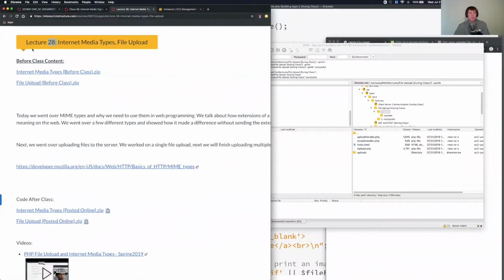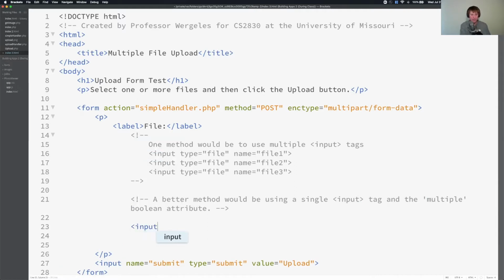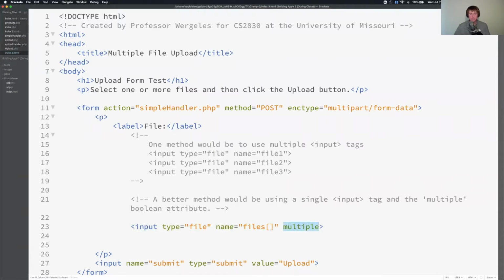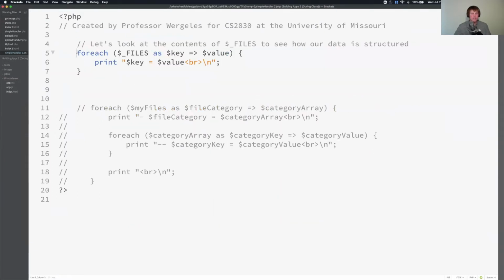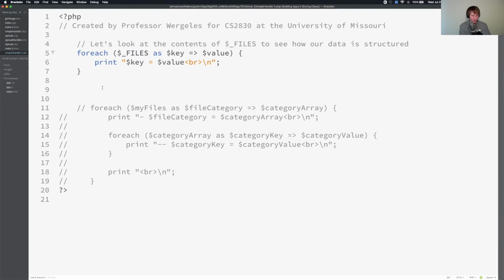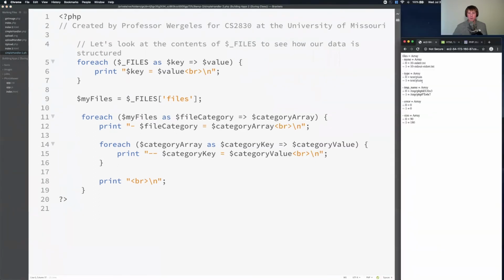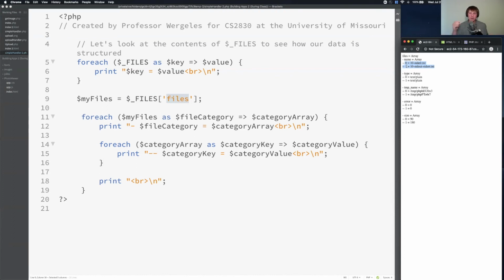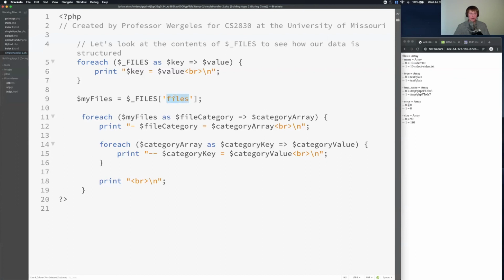28 4 1 SimpleHandler